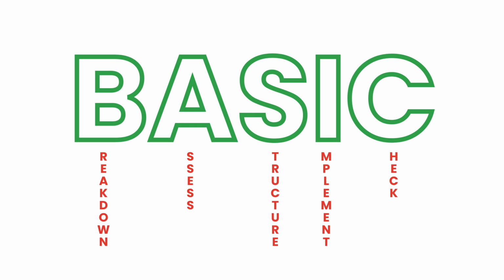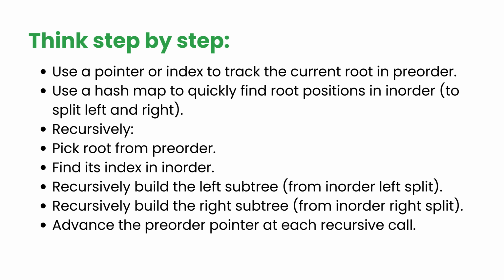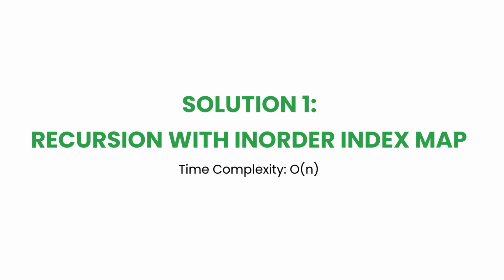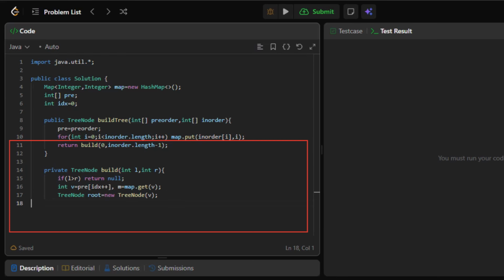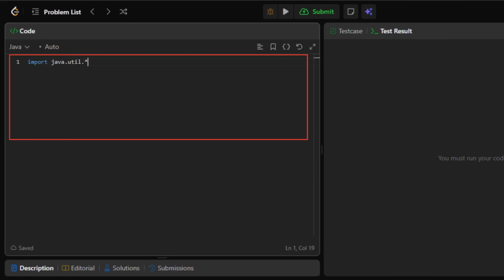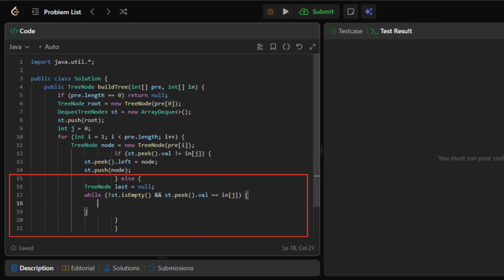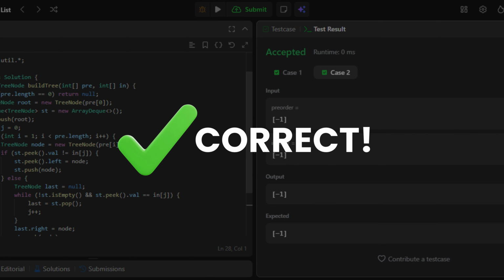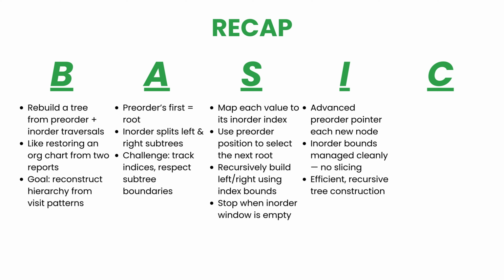Construct Binary Tree (Pre/In) - LeetCode 105 | Tree Construction / Serialization (Java)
Construct Binary Tree (Pre/In) is LeetCode 105, a classic "Tree Construction / Serialization" problem from the Trees & Tries track. In this video we break it down step by step in Java - from the brute force to the optimal, pattern-based solution - with a full code walkthrough and time/space complexity analysis.

🧩 Building block: P23 Tree Construction / Serialization - Build or serialize a tree by consuming a preorder stream, with inorder (or markers) deciding where subtrees end.

⏱ CHAPTERS
0:00 Intro
1:10 Problem & Examples
2:35 Coding the Solution
7:32 Recap & Key Takeaways